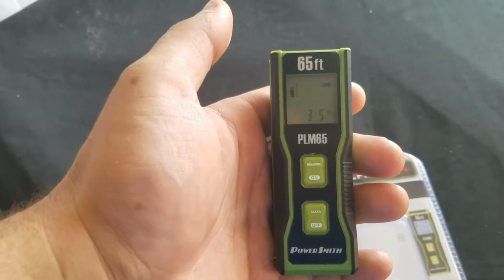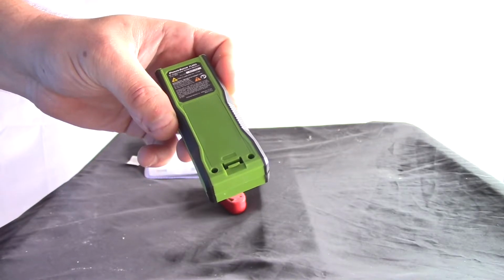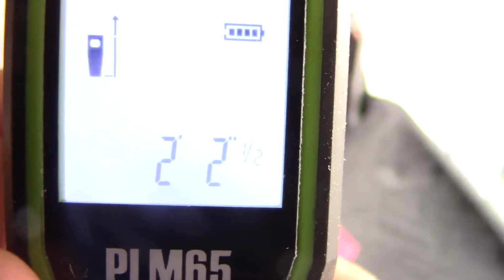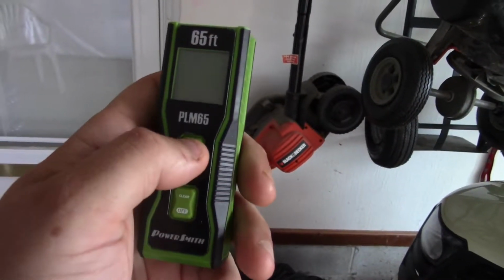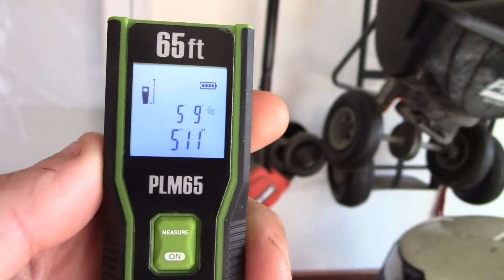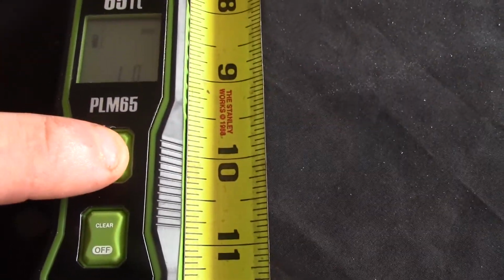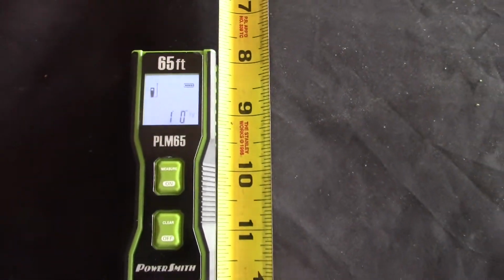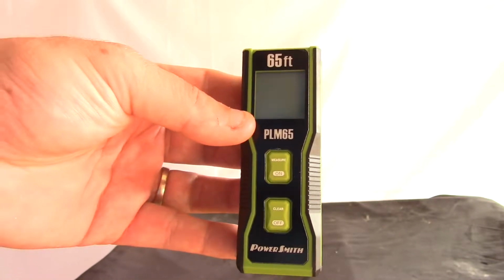laser measurement tools. This Laser Measure helps measure long distances without a tape measure!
Looking for an inexpensive laser measure that will help you get extremely precise measurements without breaking the bank? If so, check this out!

Store 20 Different Measurements
Durable Waterproof Design
Calculates Area and Volume

The PowerSmith 65 ft. Laser Measure Tool makes your project go faster by providing 2 mm accuracy to any measurement you take from 1/8 in. to 65 ft. with SAE or Metric units. Use the laser measure to find lot and room dimensions, measure for storage building locations and swimming pool and measuring hard to access areas that would otherwise be cumbersome to measure with a traditional tape measure. The compact pocket design make the laser tool convenient to use and the automatic shut off conserves battery power from the 2 Duracell AAA batteries that are included with the laser. Experience the convenience and speed of a laser measure tool with the New PowerSmith 65 ft. Laser Measure.
Simple and easy to use controls
Quickly and easily measures distance up to 65 ft. with plus 1/16 in. accuracy
Measures in fraction, inches, feet and meters
Fixed and continuous measurement ability
Large back-lit digital display for visibility
Compact and lightweight pocket-size design
Rubberized grip for comfort and durability
Auto shut-off for conserves battery life
Includes 2 Duracell AAA batteries